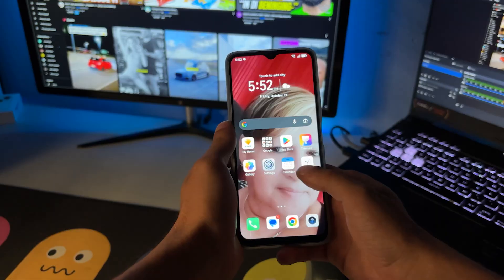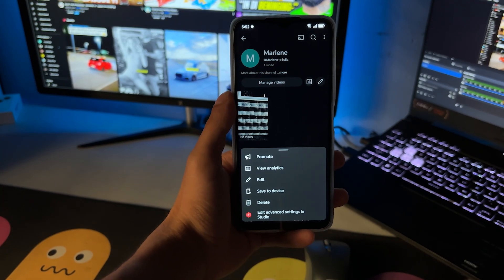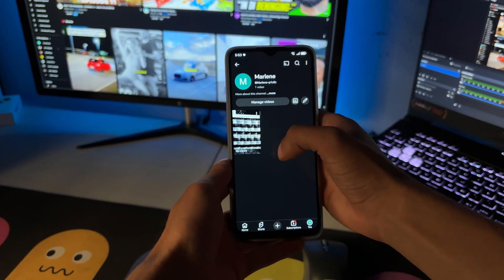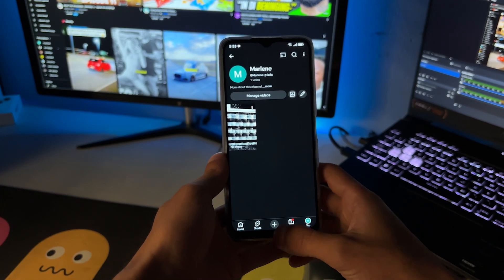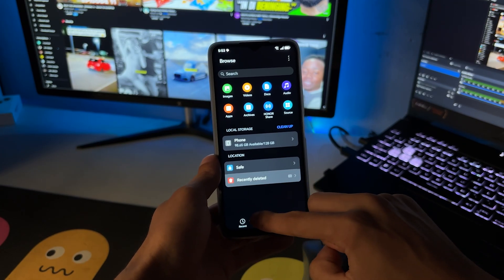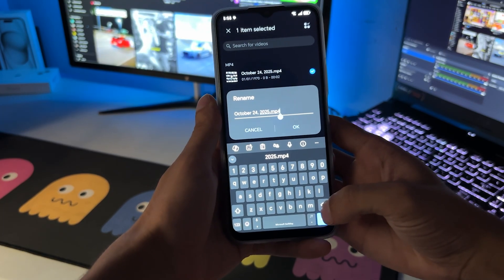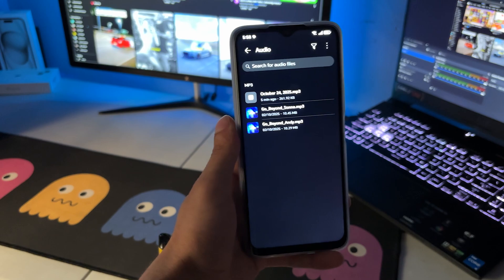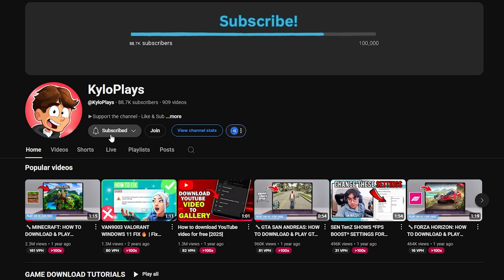How To Convert YouTube Video To MP3 On Android | MP3 Without App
Title: How To Convert YouTube Video To MP3 On Android | MP3 Without App

✨Socials

🎥: MY EQUIPMENT:

🎮Gaming PC
💎Ryzen 3 3200g
💎RTX 2060

💎Razer Mouse